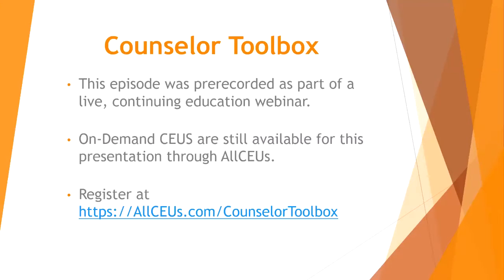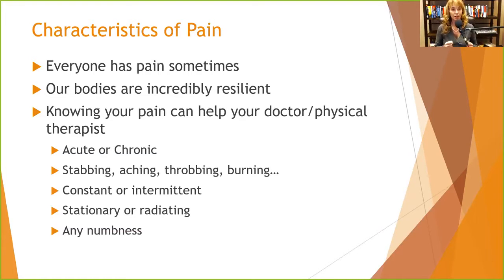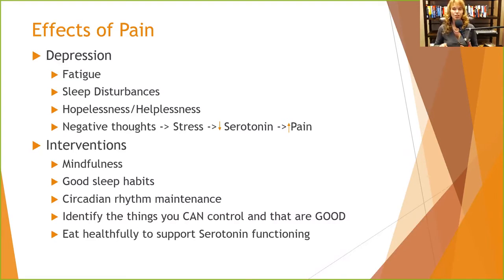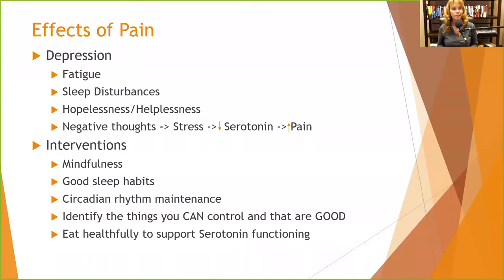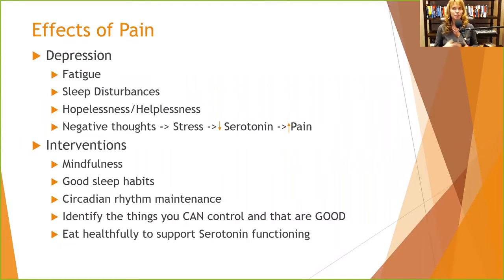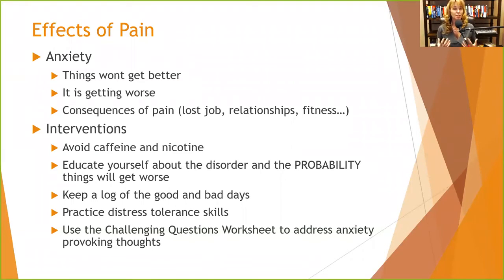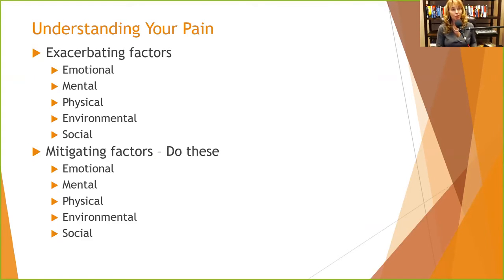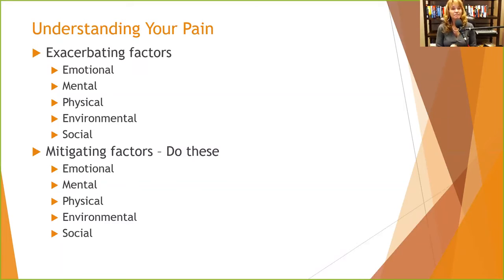Discover Practical Tools for Pain Management to Reduce Vulnerabilities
Dr. Dawn-Elise Snipes is a Licensed Professional Counselor and Qualified Clinical Supervisor.  She received her PhD in Mental Health Counseling from the University of Florida in 2002.  In addition to being a practicing clinician, she has provided training to counselors, social workers, nurses and case managers internationally since 2006 through AllCEUs.com Counseling CEUs can be earned for this podcast

AllCEUs provides counseling education and CEs for LPCs, LMHCs, LMFTs and LCSWs as well as addiction counselor precertification training and continuing education.

Nurses, addiction and mental health counselors, social workers and marriage and family therapists can earn CEs for this and other presentations at AllCEUs.com

00:00 Introduction
00:15 Objectives
01:01 What are vulnerabilities
03:40 How does pain cause vulnerabilities